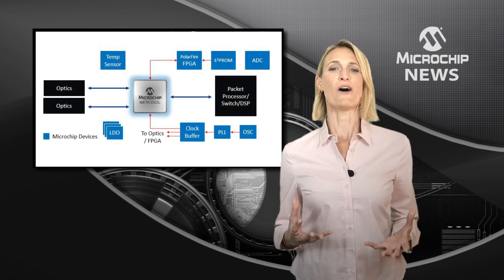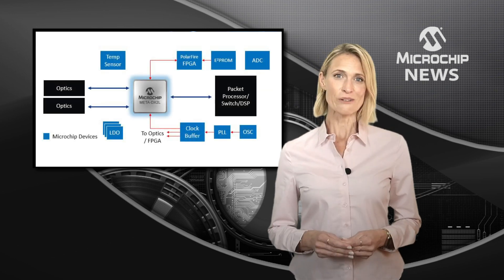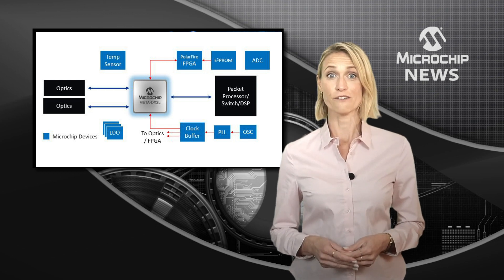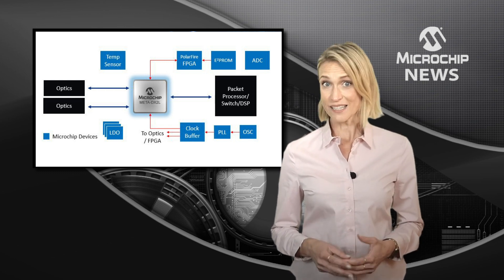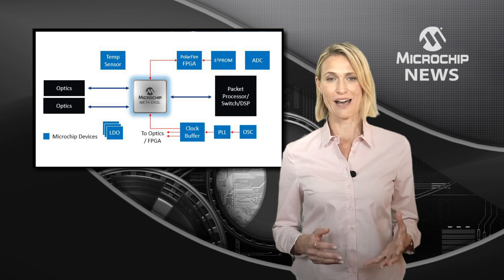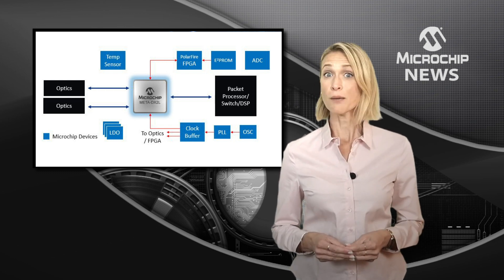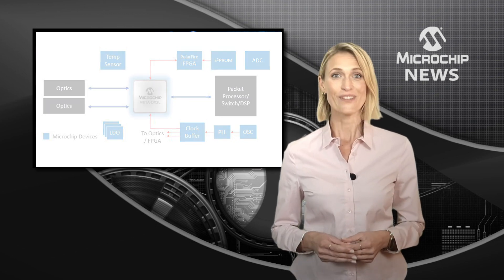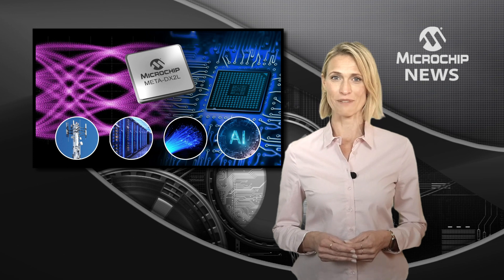Up to 800 GbE Connectivity with 1.6T Ethernet PHY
Microchip unveils industry’s most compact 1.6T Ethernet PHY with up to 800 GbE connectivity for cloud data centers, 5G and AI [MNV470]